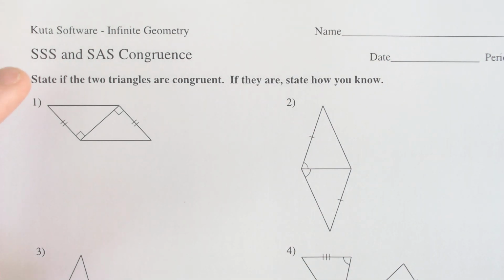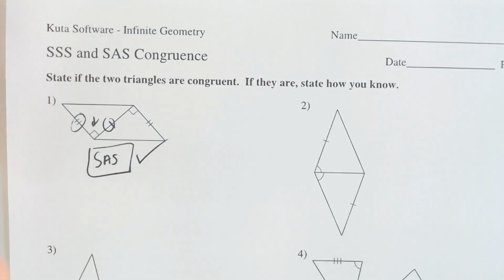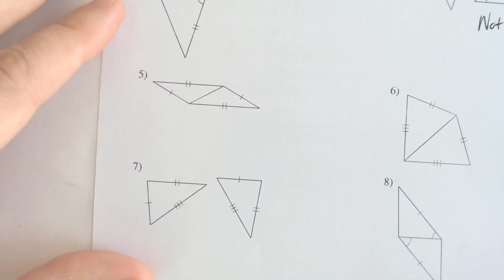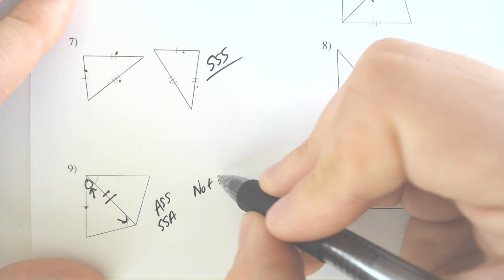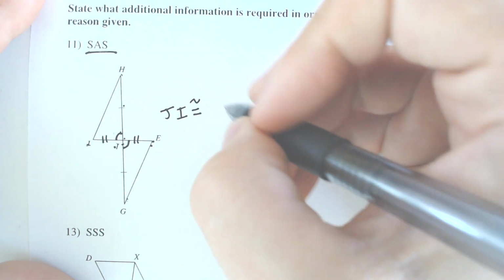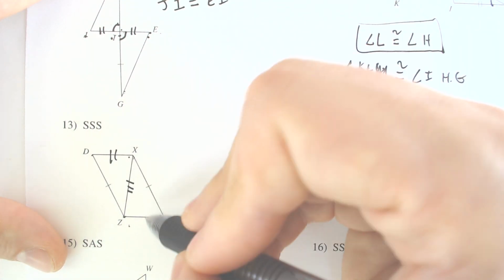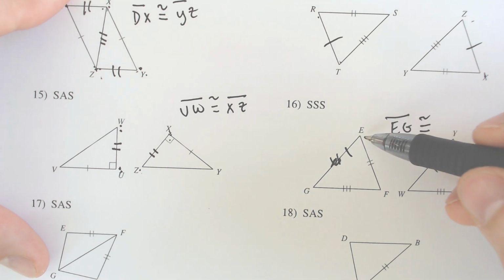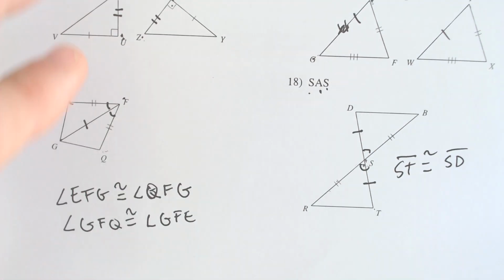SAS and SSS Triangle Congruence Kuta Software